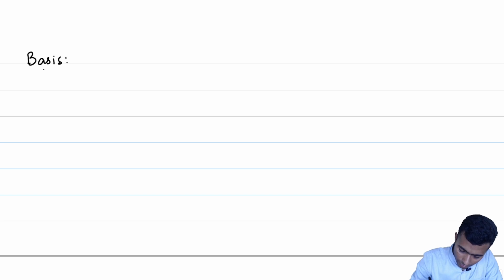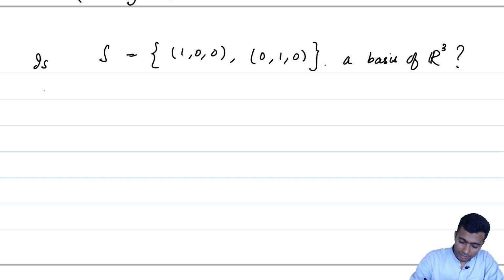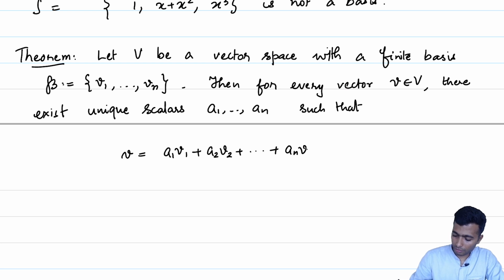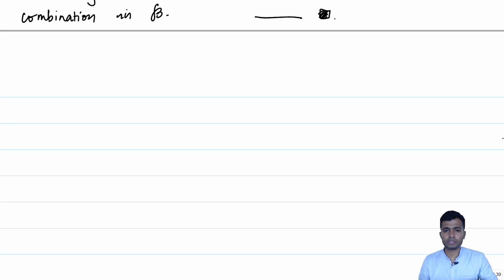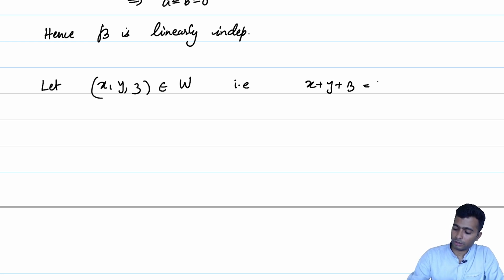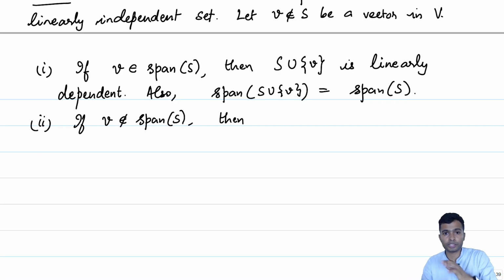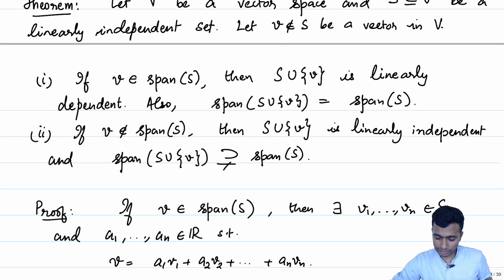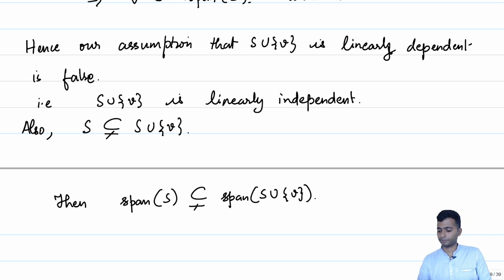Lecture - 2.2 Basis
Basis